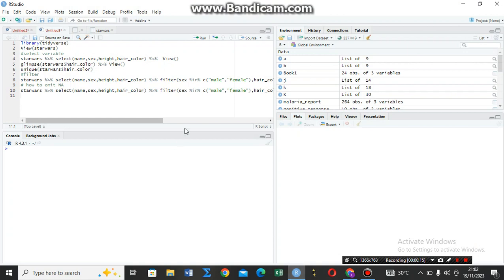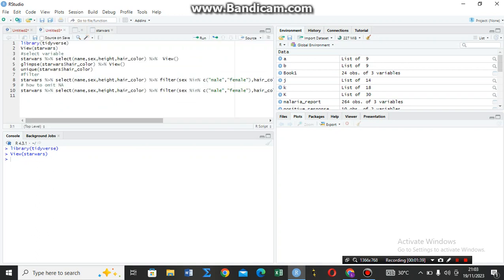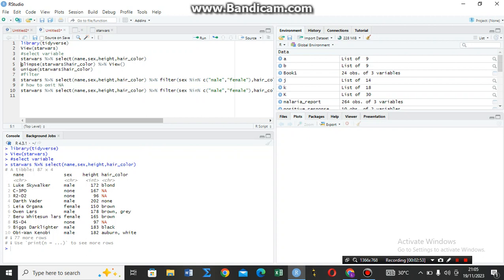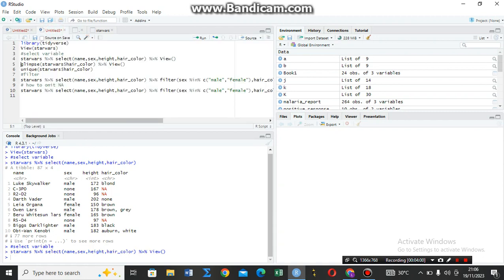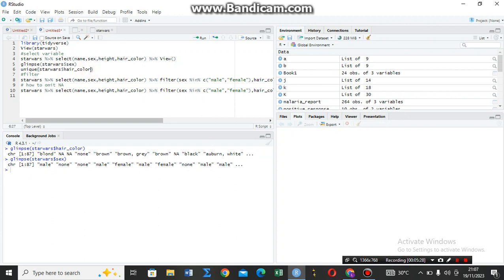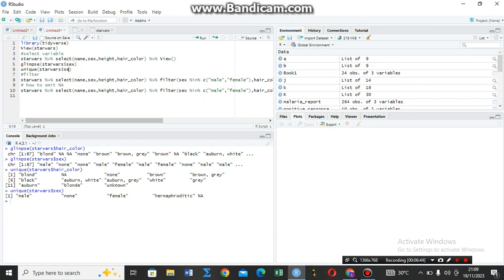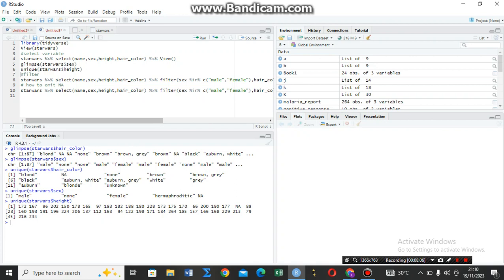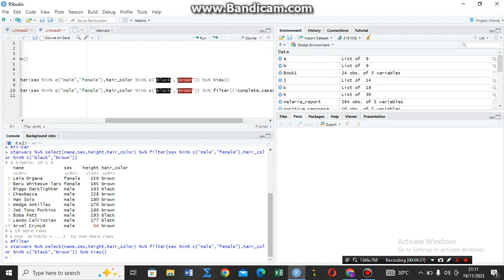data cleaning (@statisticsdomain5104 )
cleaning of data with r in less than ten minutes